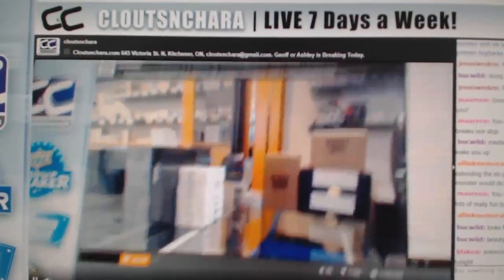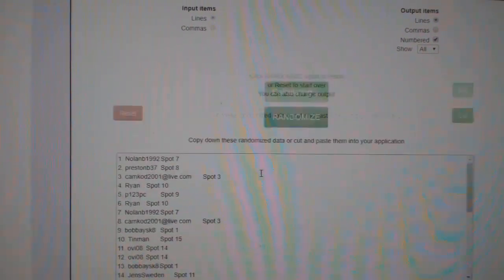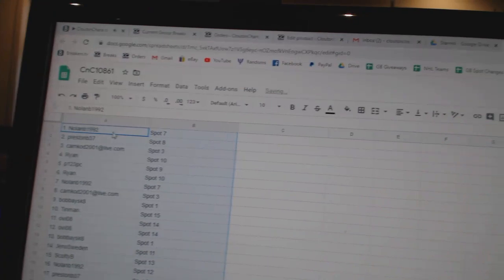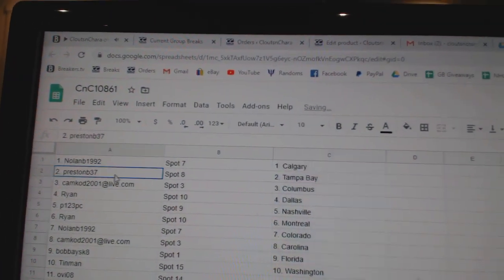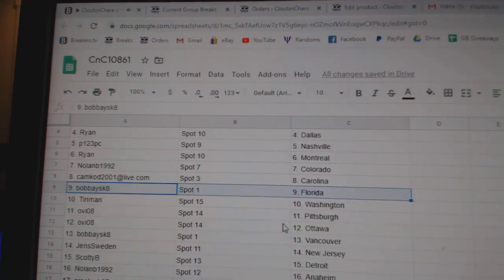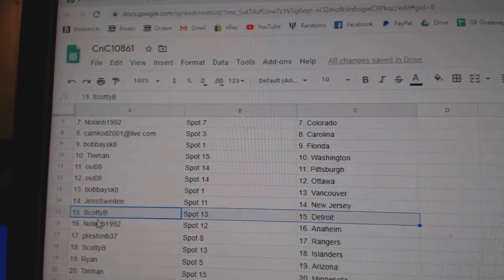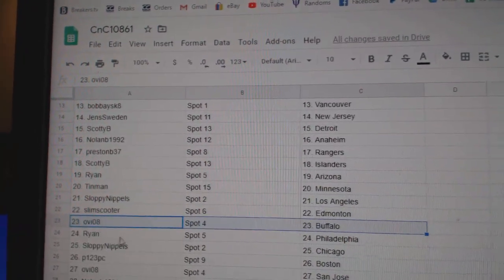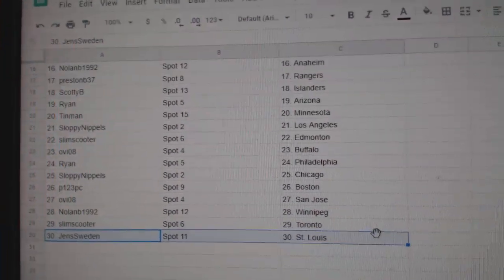Team Randoms - C&C GB #10,861